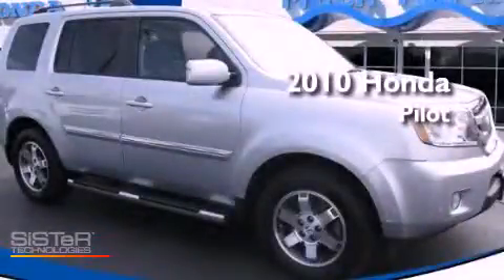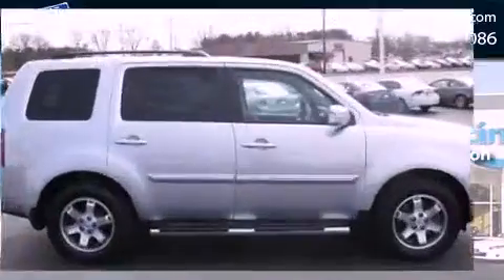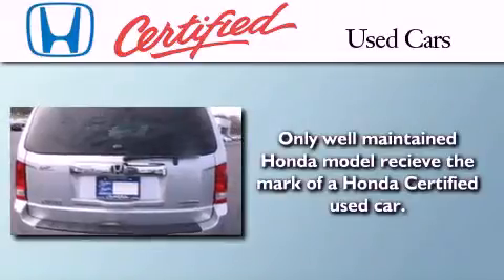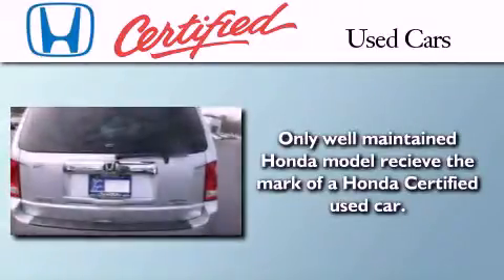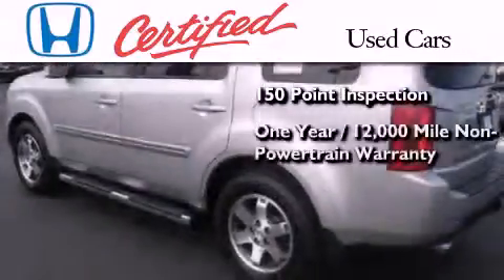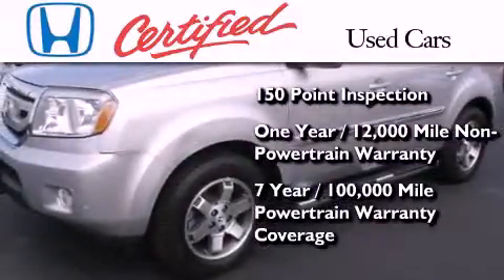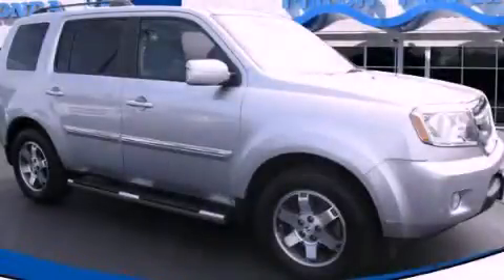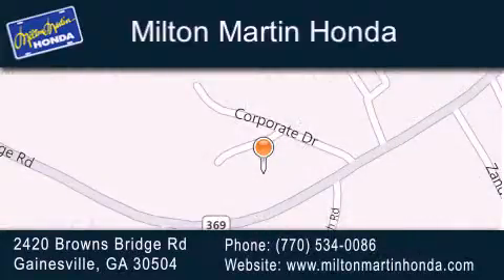2010 Honda Pilot Gainesville GA 30504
Year : 2010
 Make : Honda
 Model : Pilot
 Engine : V6
 Trans . : Automatic
 Exterior : ALABASTER SILVER METALLIC
 Miles : 53,848
 Interior : BLACK
 Stock : P8310